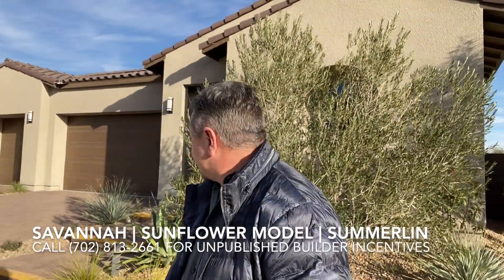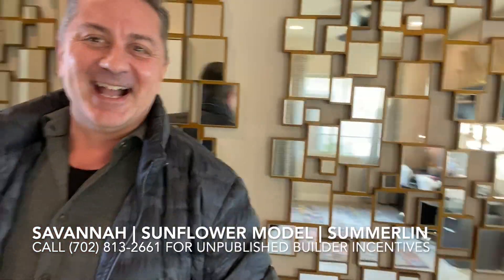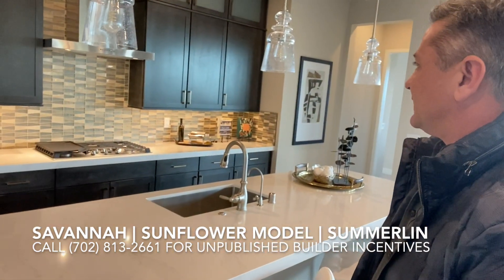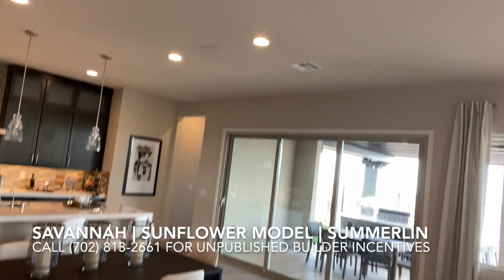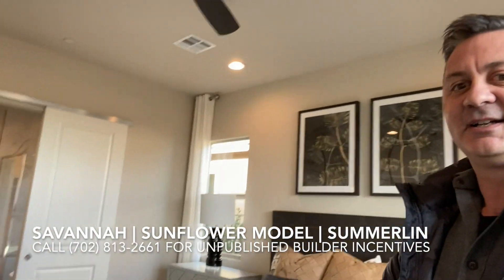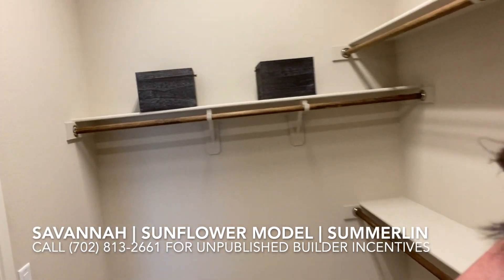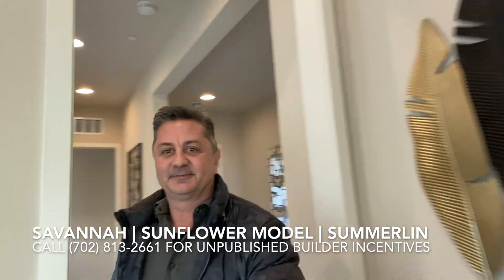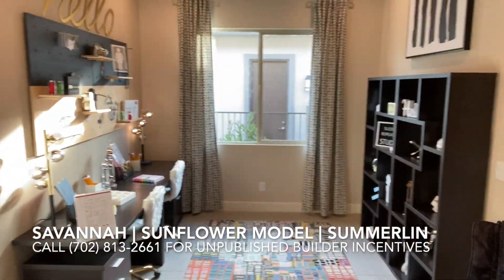Savannah | Sunflower Model | Summerlin | Las Vegas, NV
for up to date price information, availability, and incentives

If you would like to schedule a New Home Construction Tour in Las Vegas, North Las Vegas, or Henderson and for unpublished builder incentives, call Eric Auger at 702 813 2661 or go

Also, if you are looking to sell your home, ask me about my cash offer program.

Eric Auger
eXp Realty
Lic. #55956